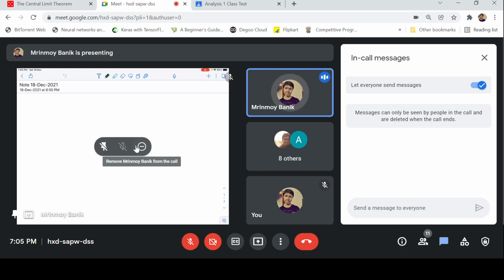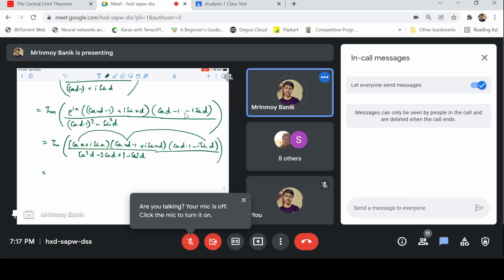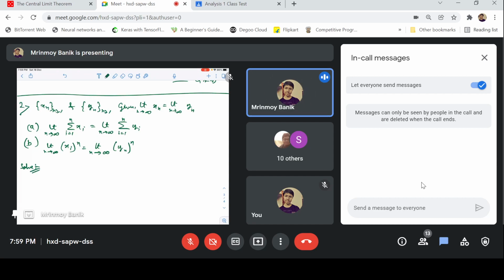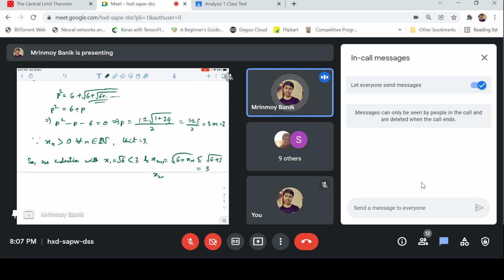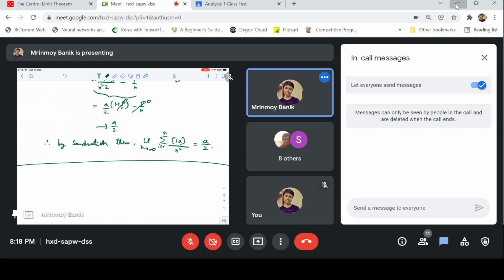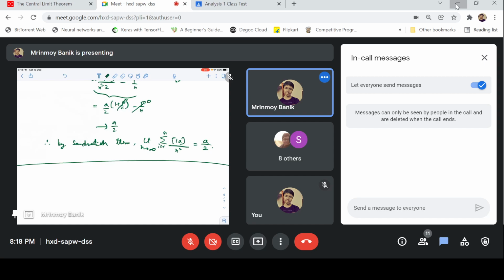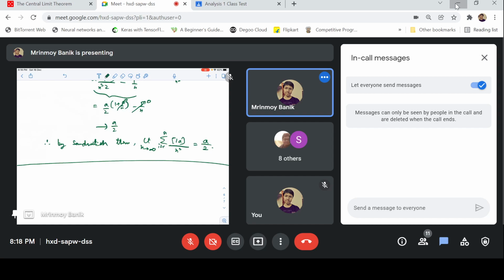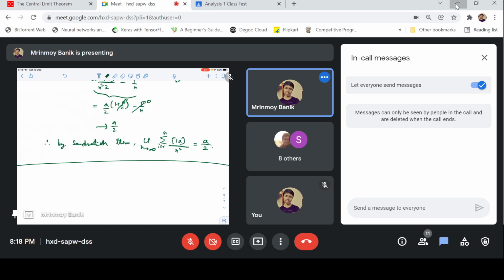Lecture Session 19-12-2021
Topics covered:-CT2 discussion,Continuity at a point(3 equivalent defs)